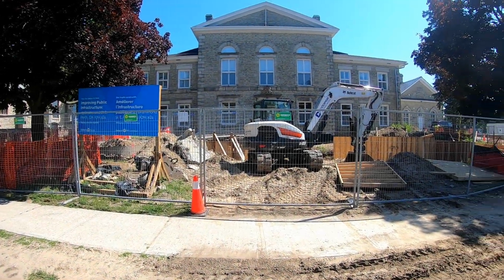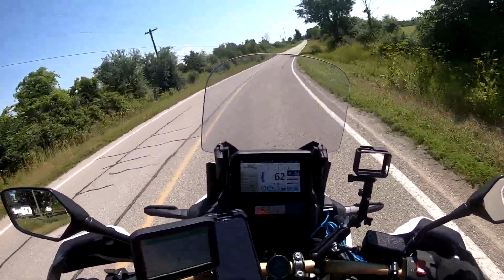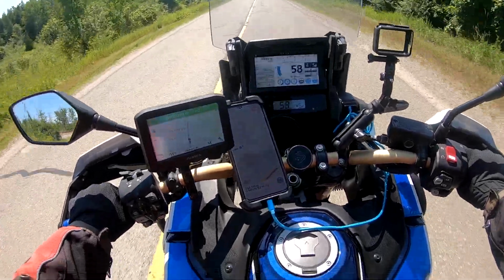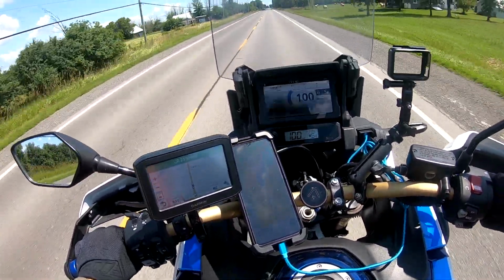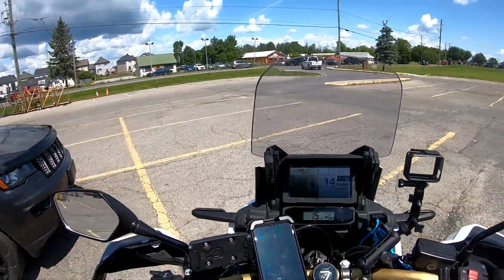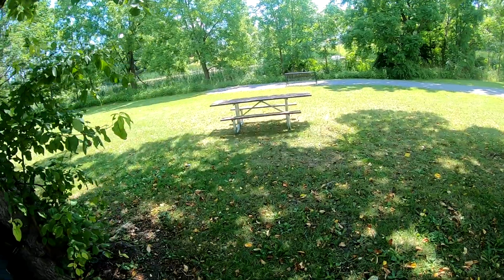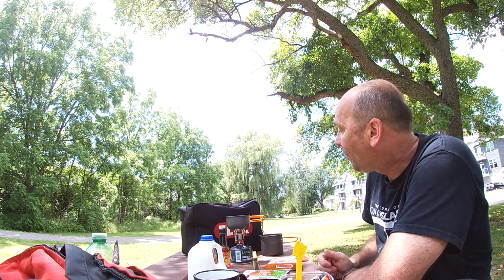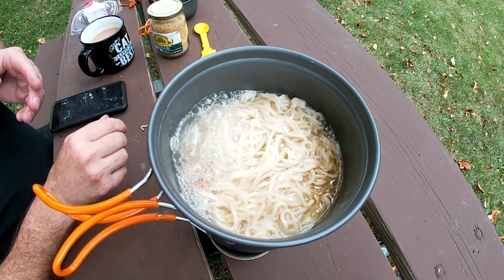A town without a PARK in Ontario? Say it isn't so! Journey to Newfoundland episode 4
Continuing up hwy 7 I encounter more construction issues but find a workaround, then enter my first search for food, and a decent place to eat. But where can I stop to eat? I need a PARK!